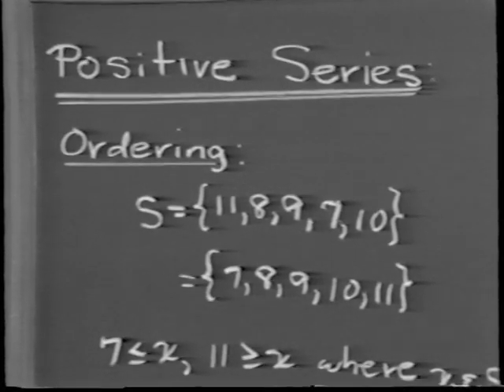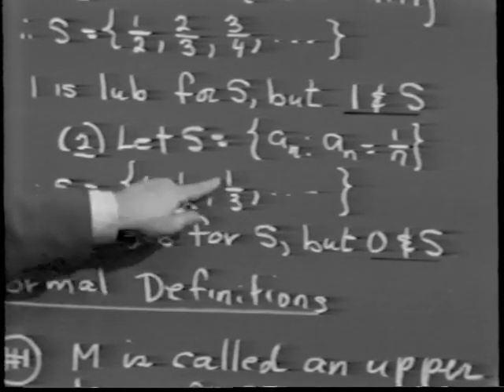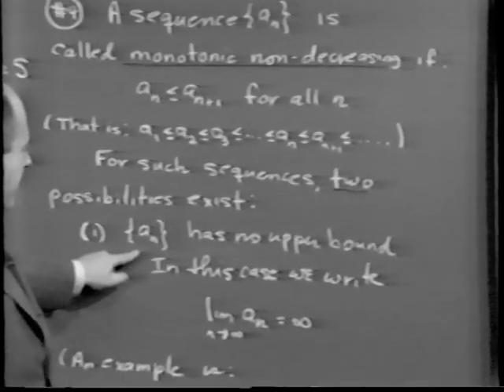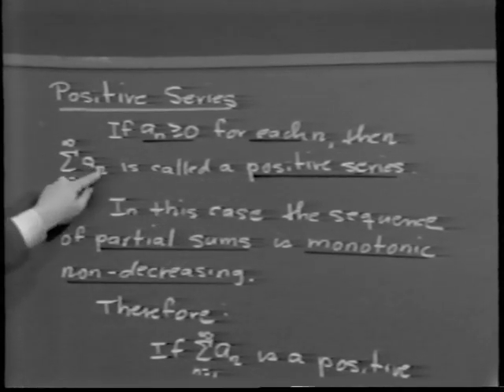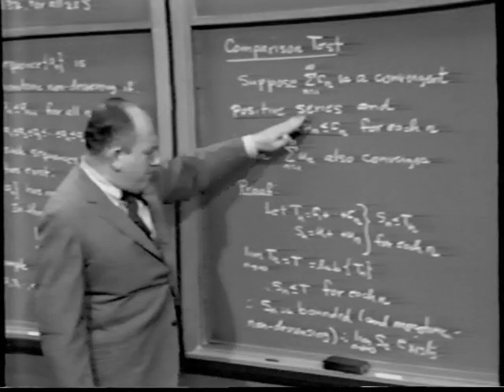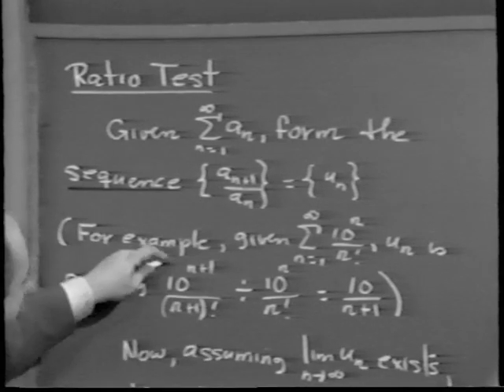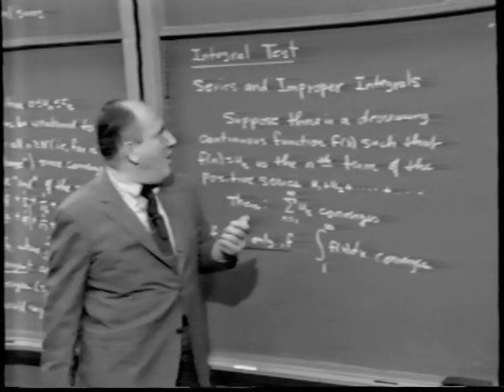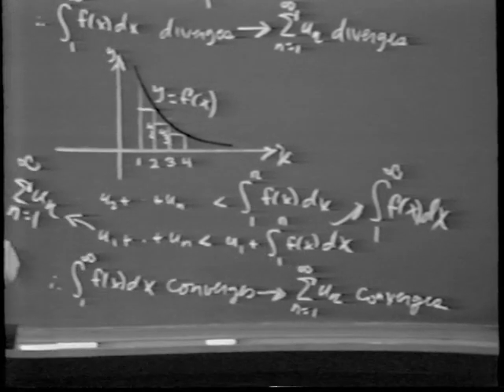Unit VII: Lec 2 | MIT Calculus Revisited: Single Variable Calculus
Unit VII: Lecture 2: Positive Series